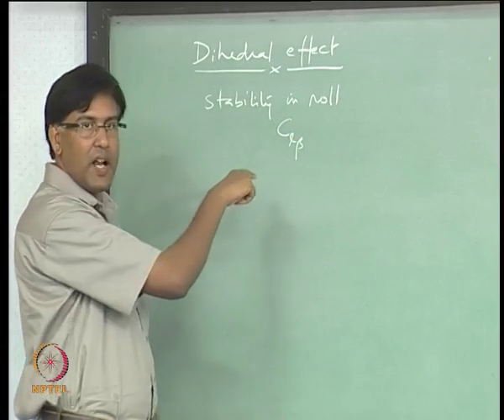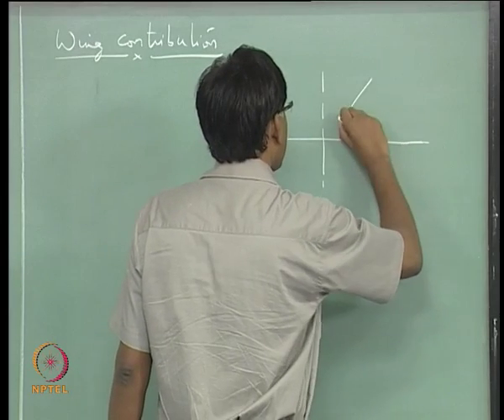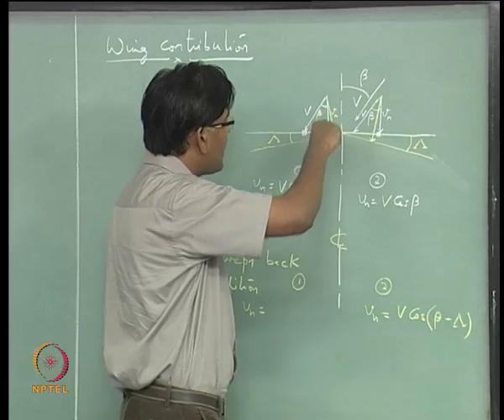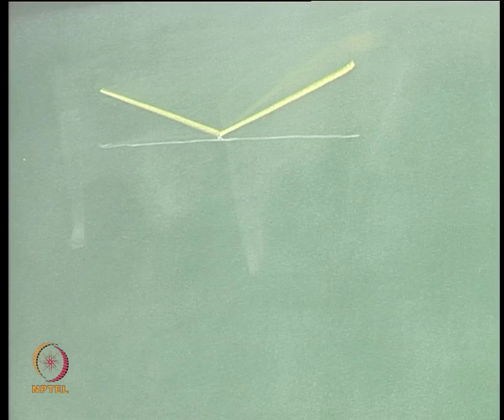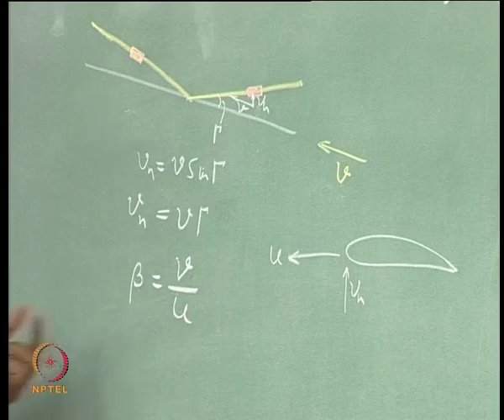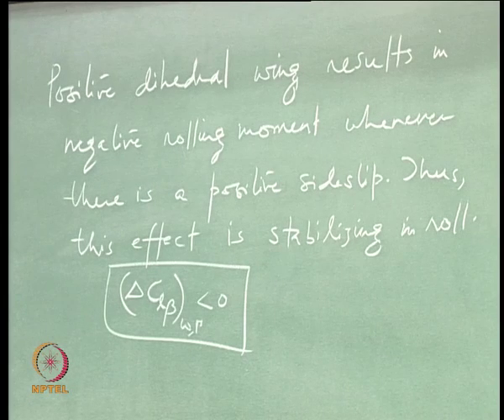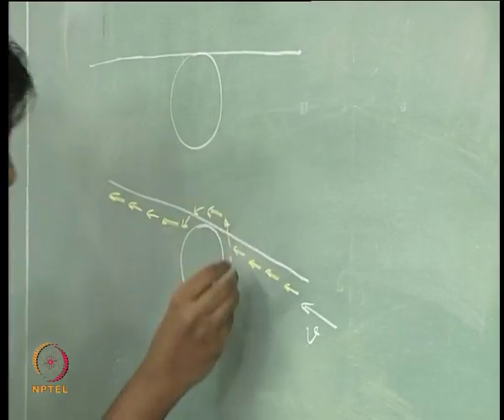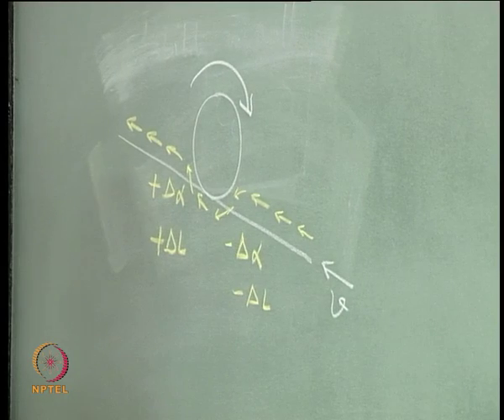Mod-07 Lec-20 Dihedral effect, Various contributions